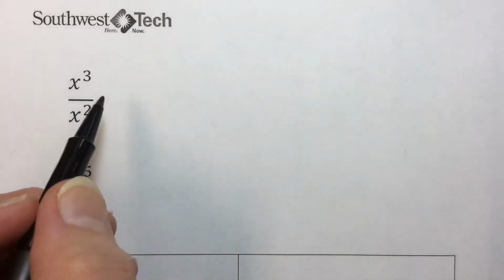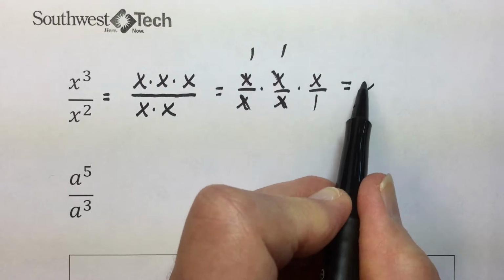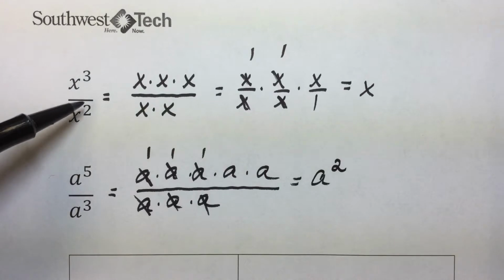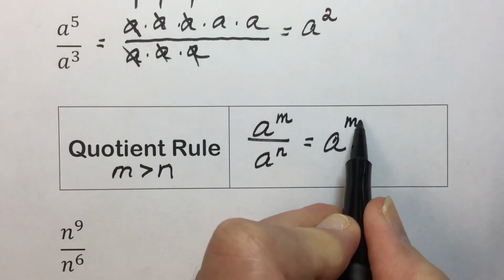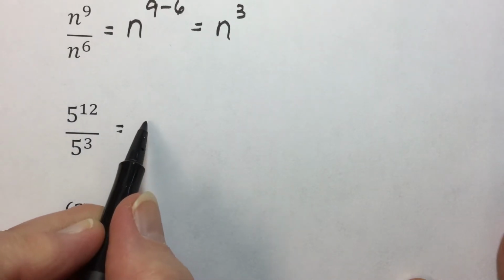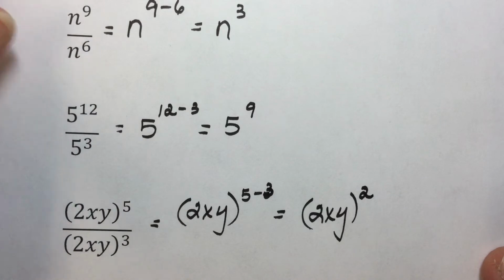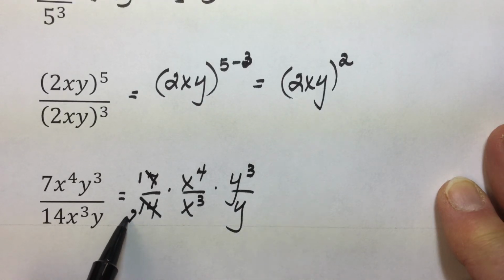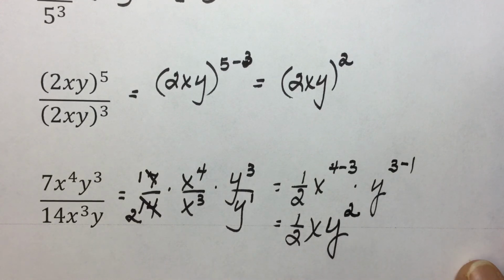*Quotient Rule for Exponents – Elementary Algebra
Learn about the quotient rule for exponents.